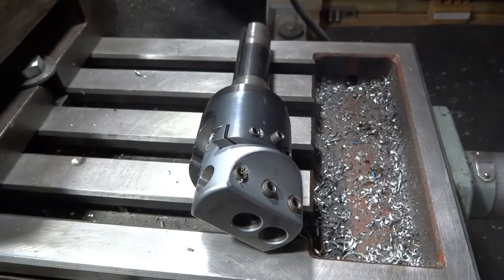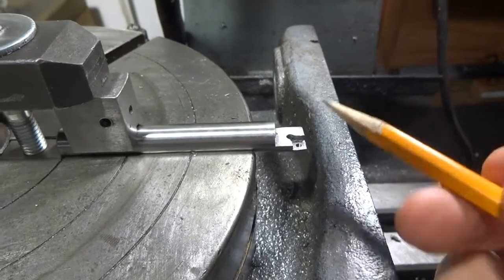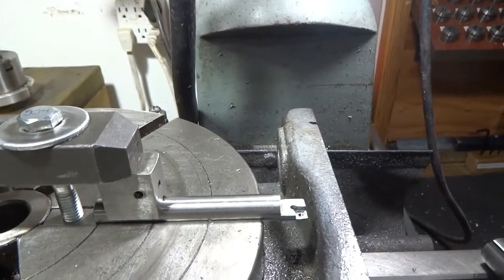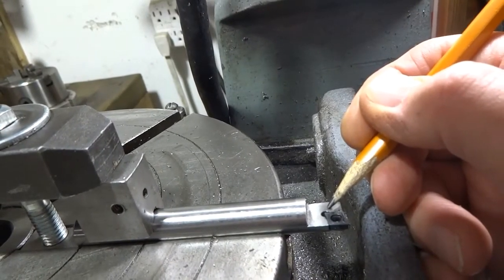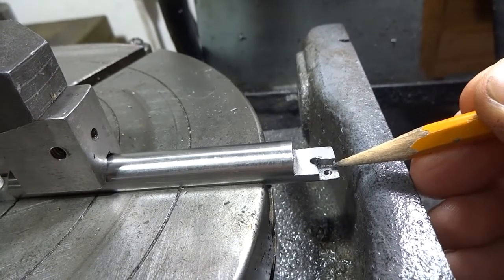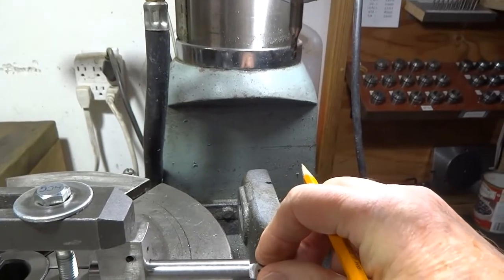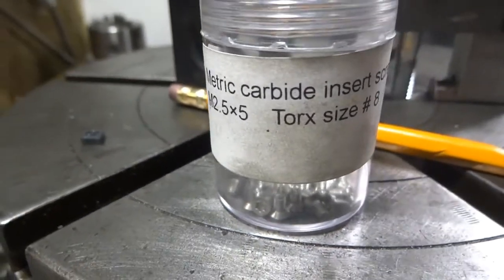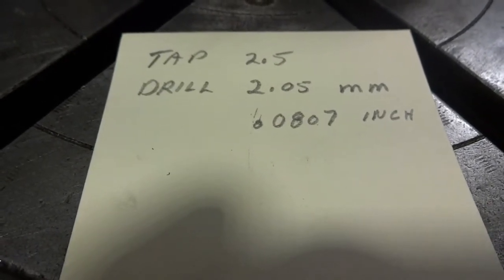Outside diameter Boring bar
Mirror image boring bar for outside diameters. Not the most accurate way to do this but easy and quick and it works.